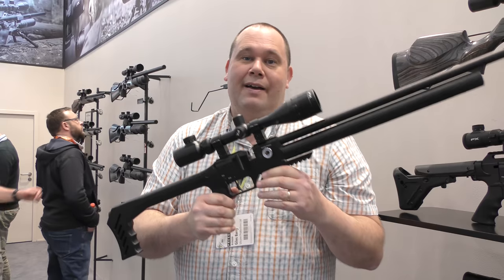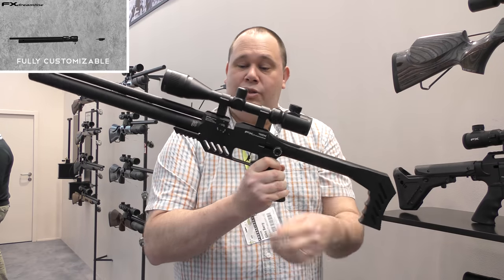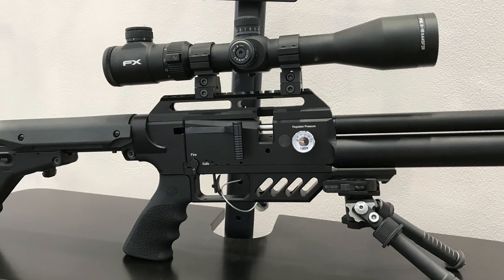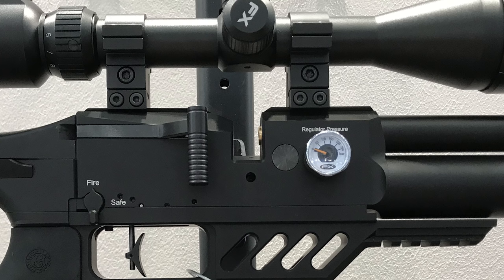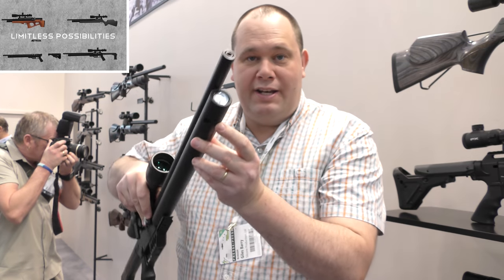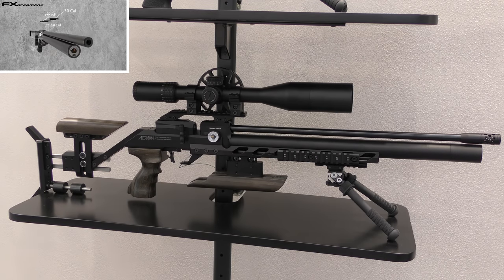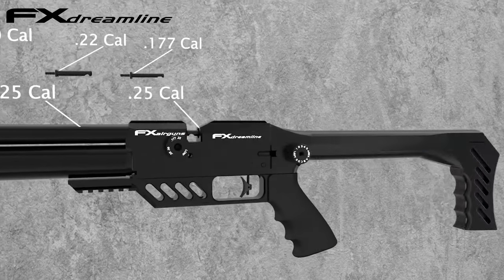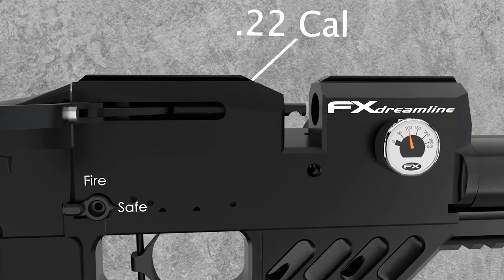NEW: FX Dreamline - IWA 2018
FX Airguns of Sweden launch the Dreamline at the IWA Show in Germany 2018. Multi choice is now an option, pick your barrel, stock, liner, calibre, stock style, the choice is limitless. This is coming sometime in 2018.